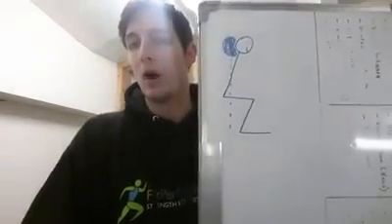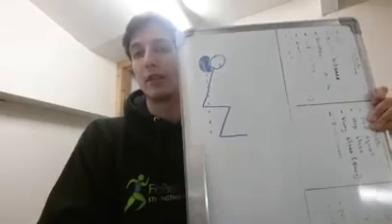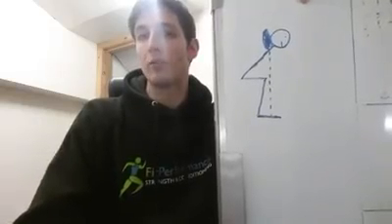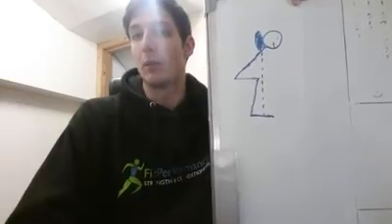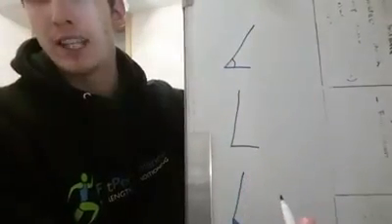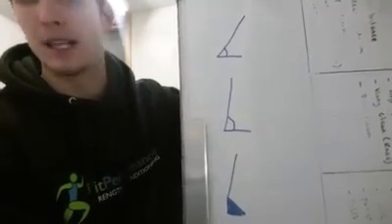Why Wear Weightlifting Shoes?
Some people swear by weightlifting shoes, some don't. This video delves into the reasons why you might choose to use them, and with what exercises. I apologise if you're offended by my drawing skills!